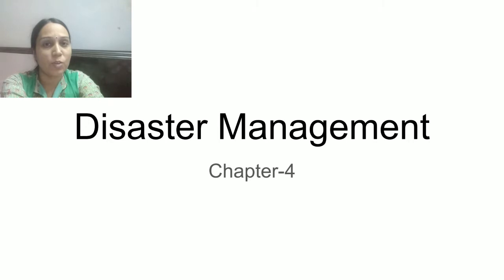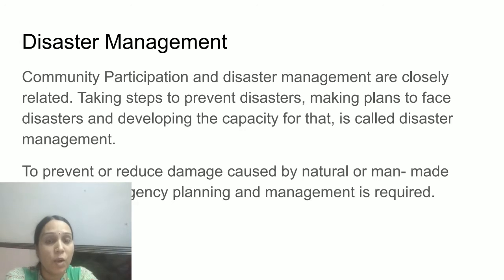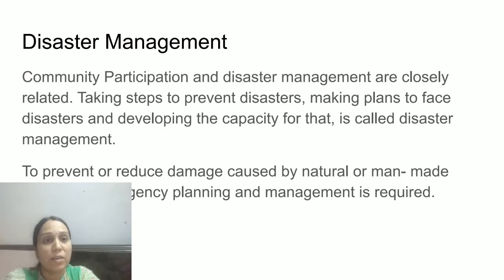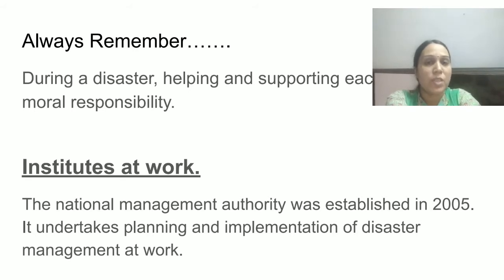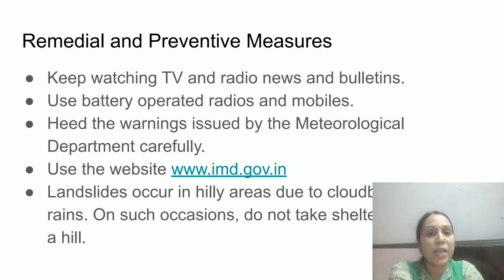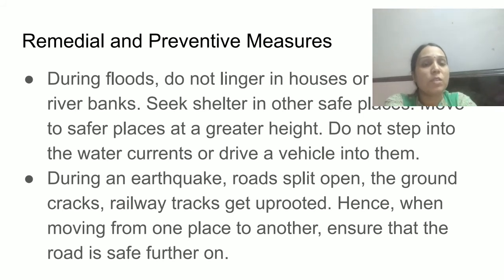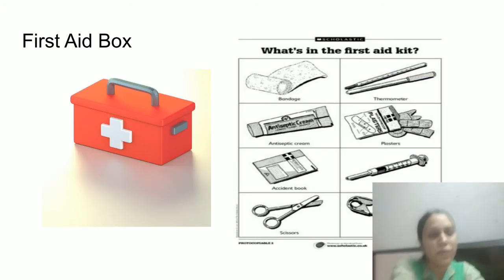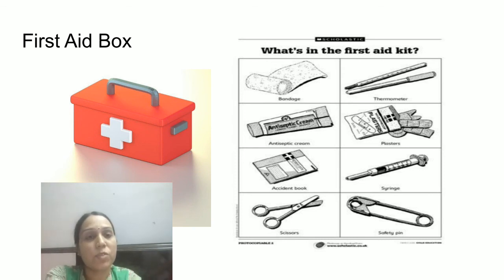06-08-2020_Science_VI std_ Lesson: Disaster Management